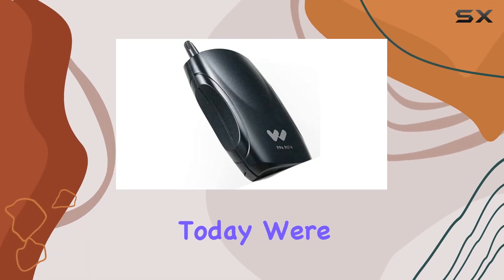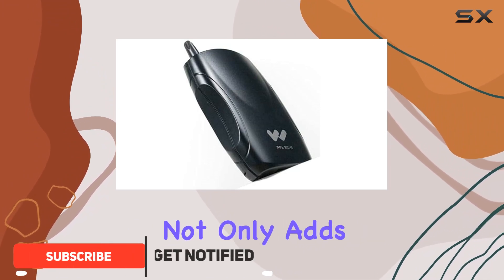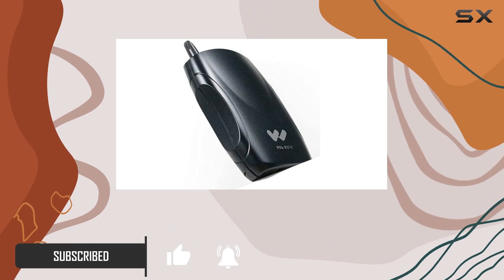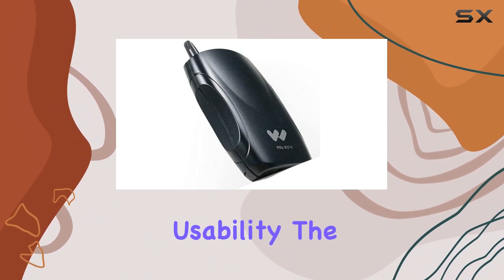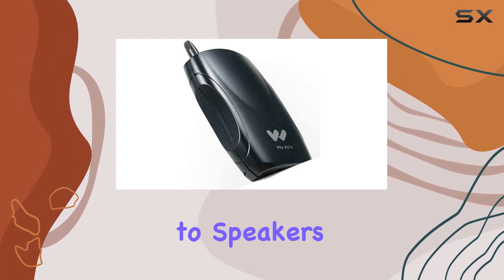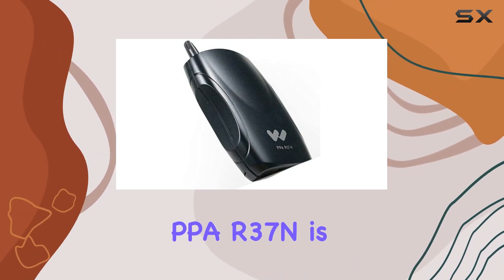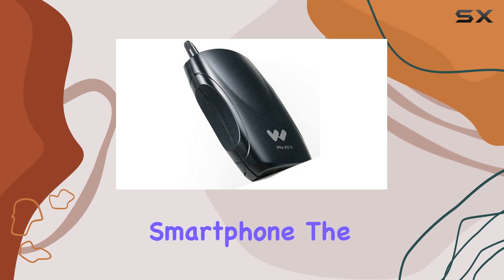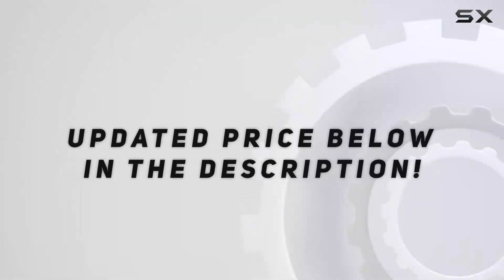Unveiling the Williams PPA R37: A Comprehensive 17-Channel FM Receiver Review!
0:00 Intro
0:06 Review

Things that we mentioned in this video:
 : B00DII79MS